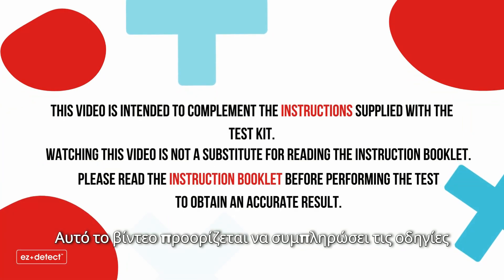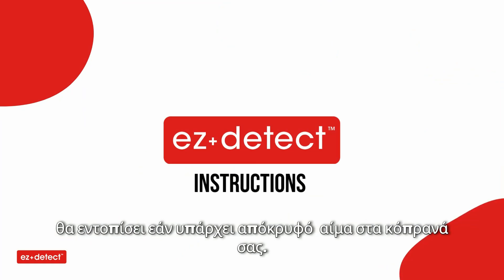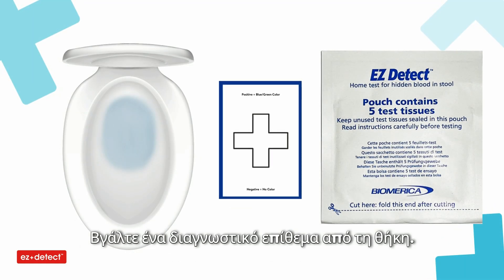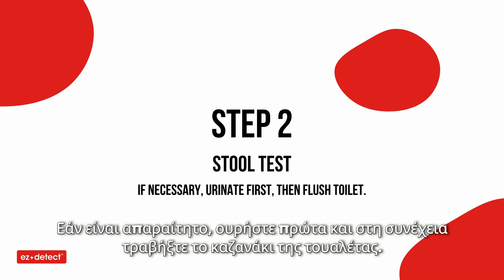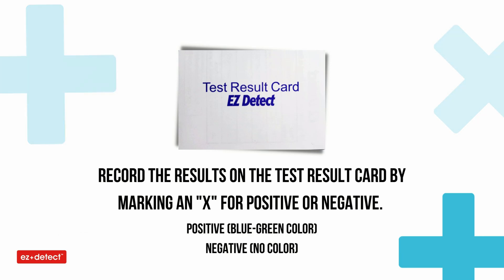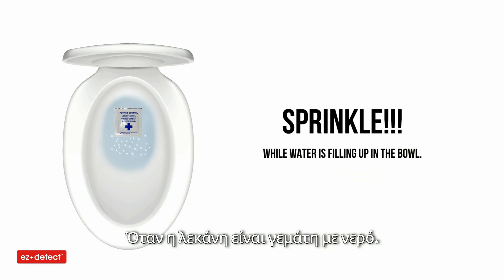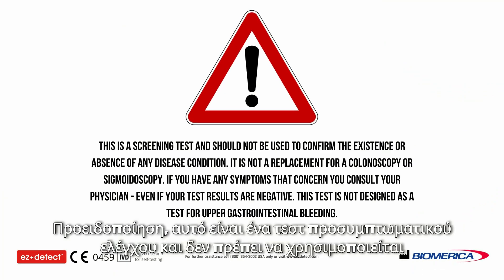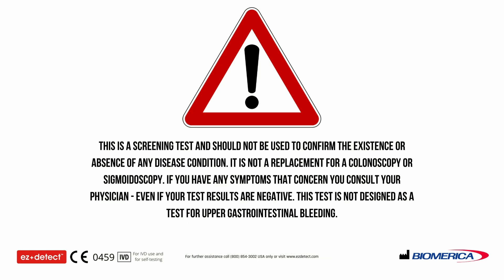EZ Detect - Instructions Video 1000 Rev 1 - Greek Sub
Learn how to use the EZ Detect Colon Disease Test with step-by-step instructions in this video, now available with Greek subtitles. EZ Detect is a simple at-home test for early detection of colon disease that requires no handling of the stool. Follow along to ensure accurate results.